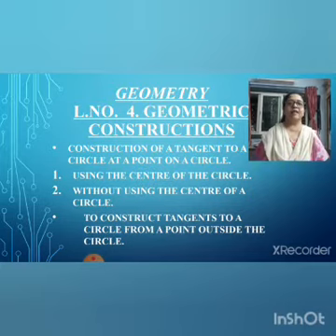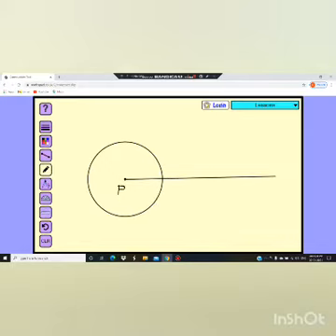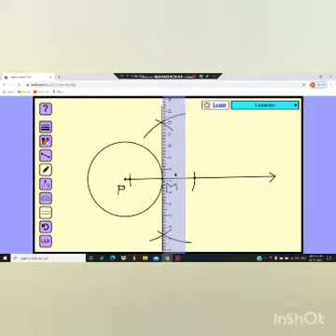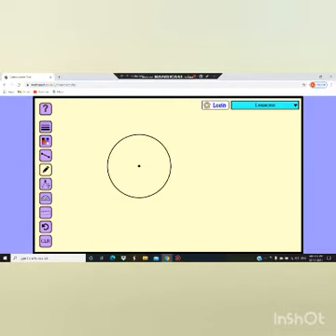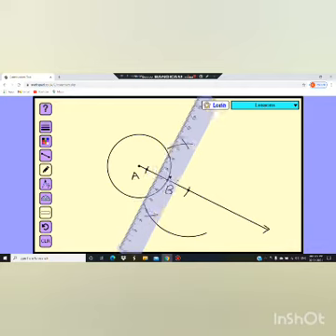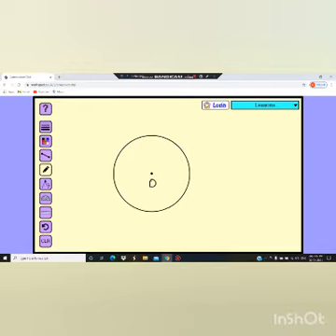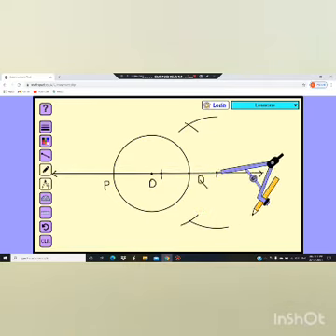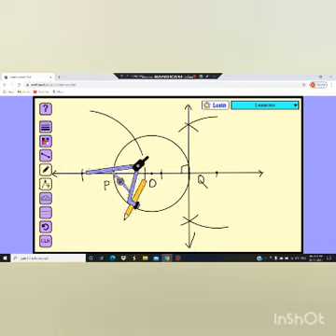X_MATHS II_L.NO.4_EX.4.2_PART I